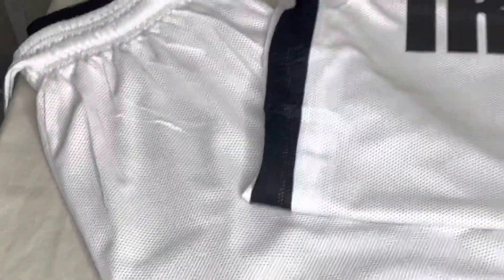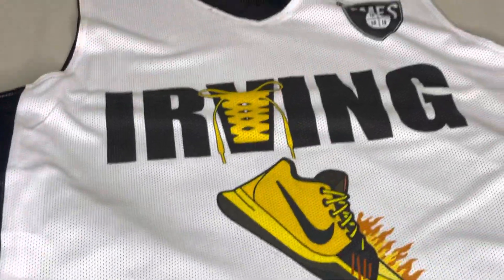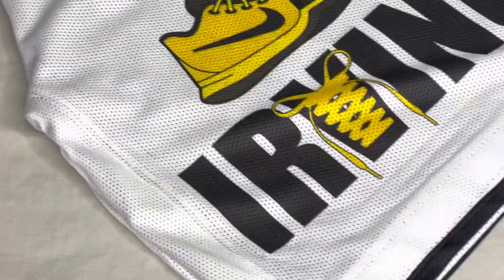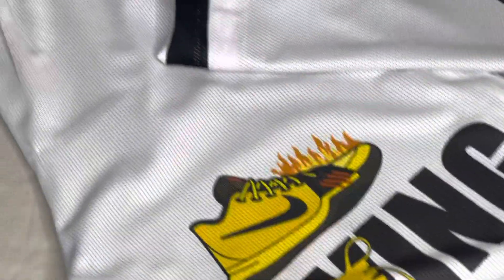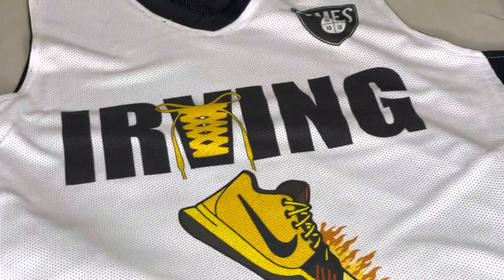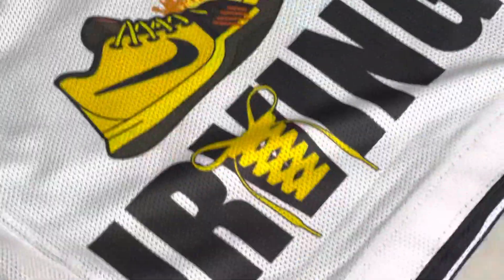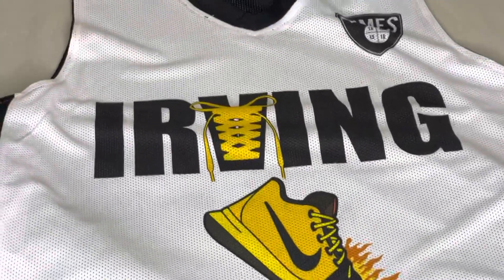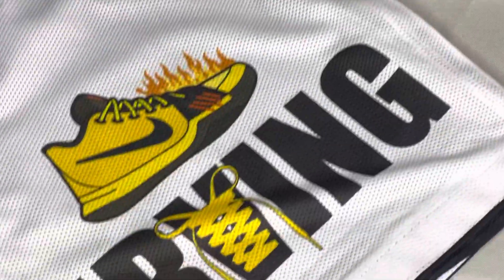Custom Kyrie jersey set 🔥